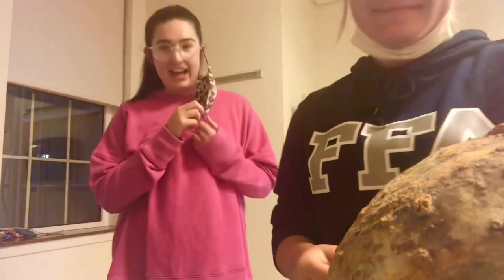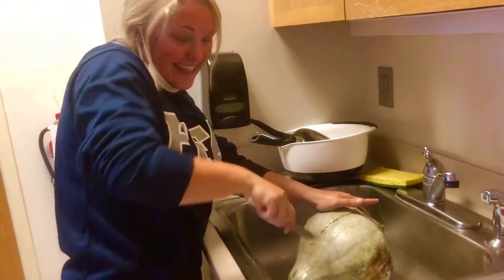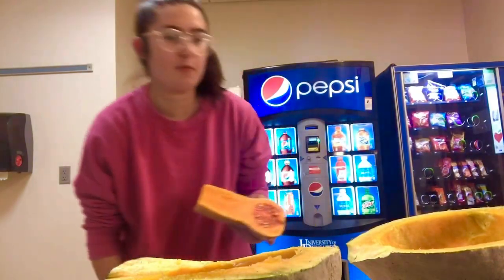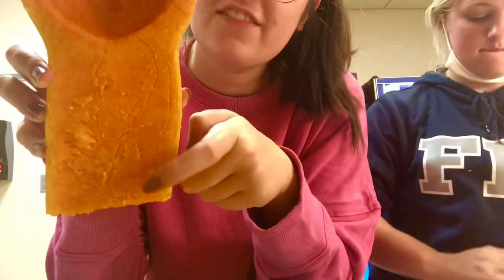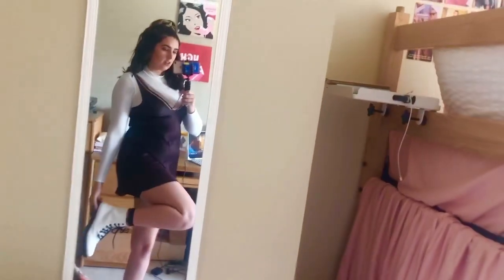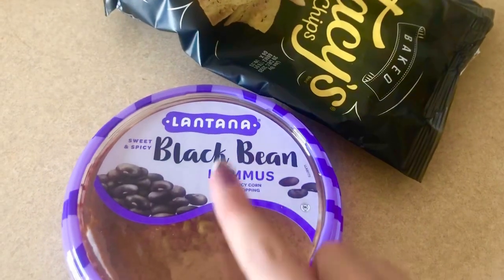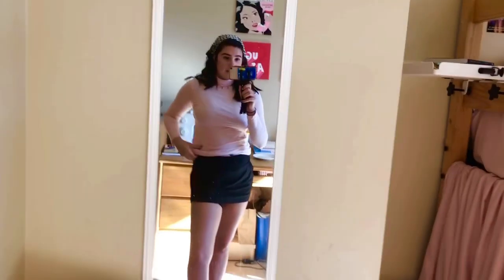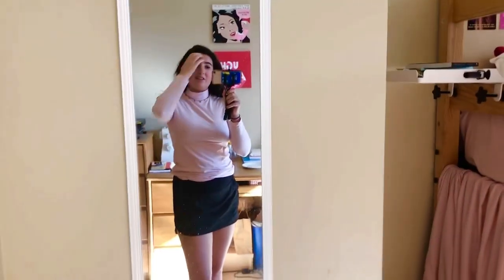FALL ACTIVITIES COLLEGE VLOG: pumpkin pies, apple picking, and chaotic energy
let me just share everything chaotic about my fall weekend! i hope you love it and energy all of our crazy :))

Business IG: @totalitydesigns